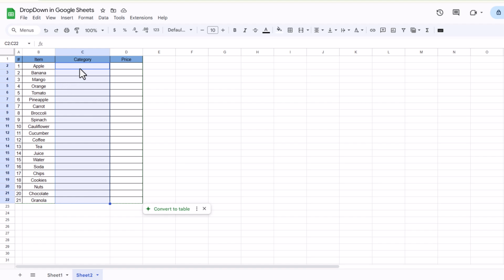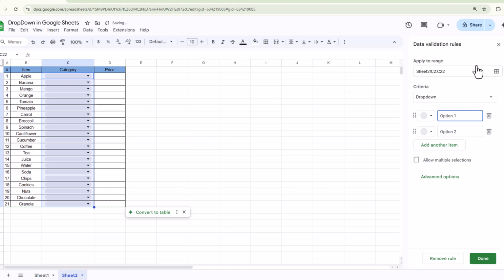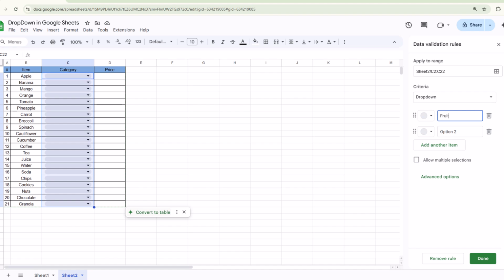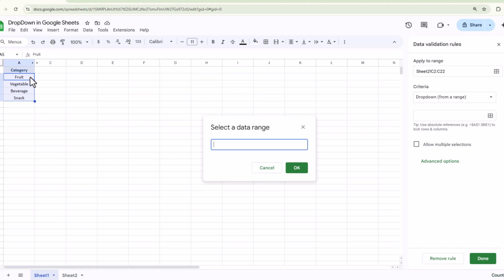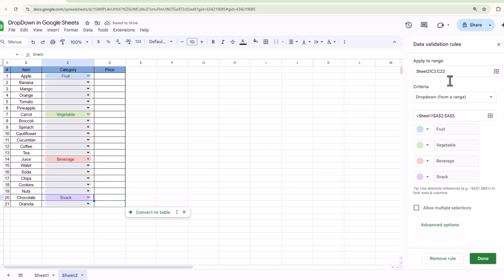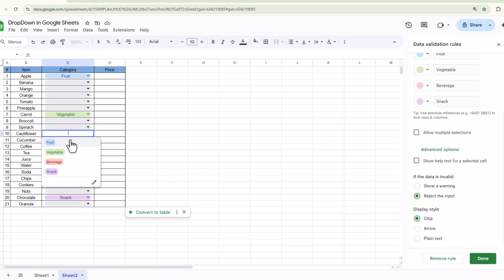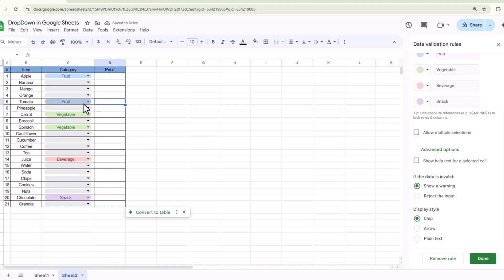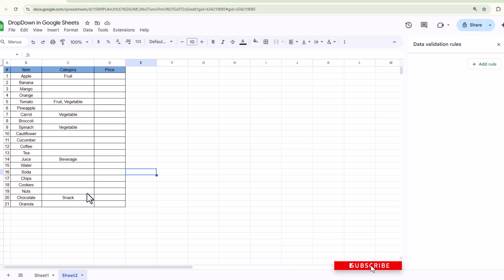🧠 Master Drop-Down Lists in Google Sheets | Beginner to Pro in Minutes!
🎯 Learn how to create a drop-down list in Google Sheets in just a few minutes! In this step-by-step tutorial, I’ll show you the easiest way to add dropdown menus to your spreadsheet—perfect for data entry, forms, or project tracking.

✅ Beginner-friendly tutorial (5-minute guide)

Whether you're a student, office professional, or small business owner, this trick will make your Google Sheets more powerful and organized.